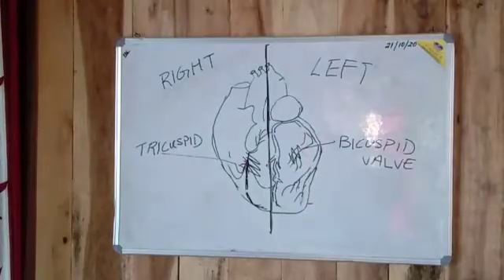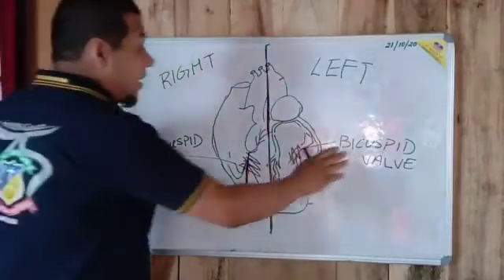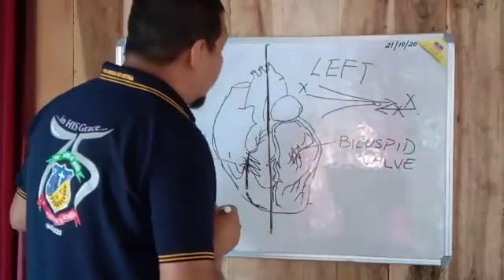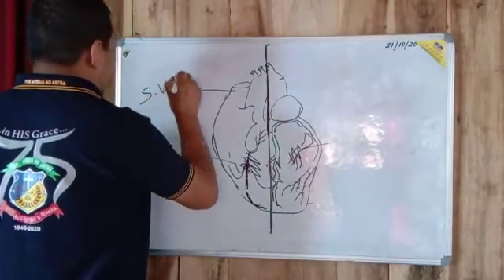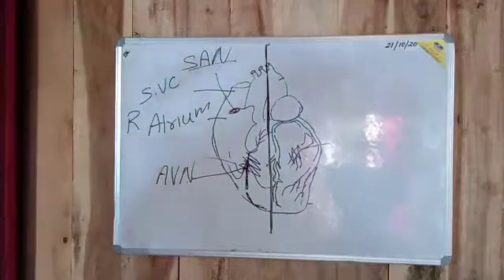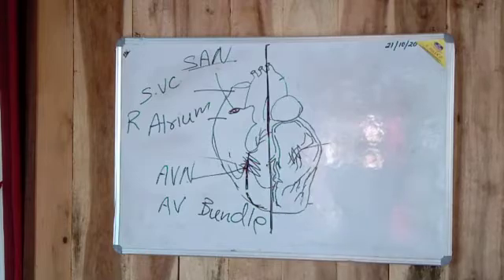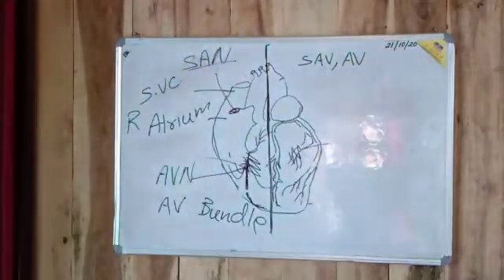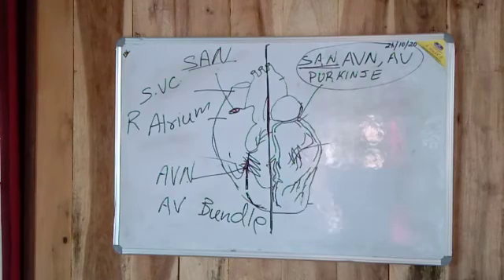St. Augustine's School, Kalimpong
Body fluids and Circulation-2